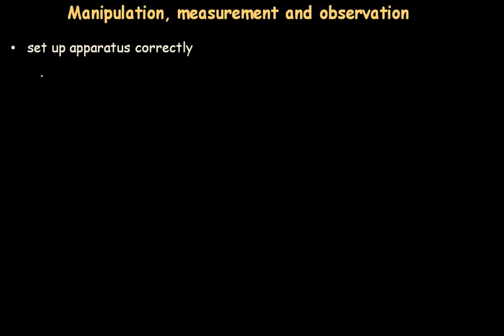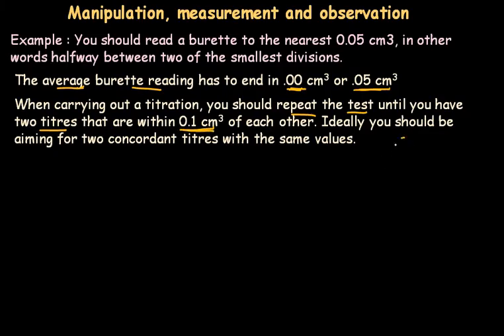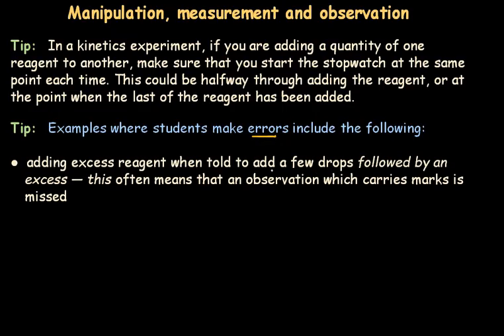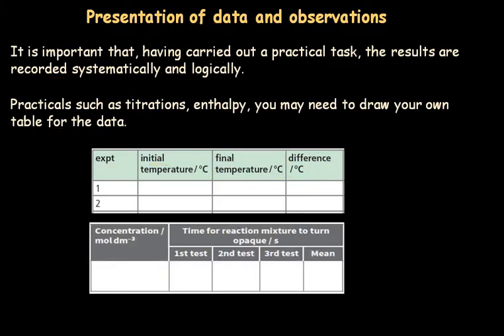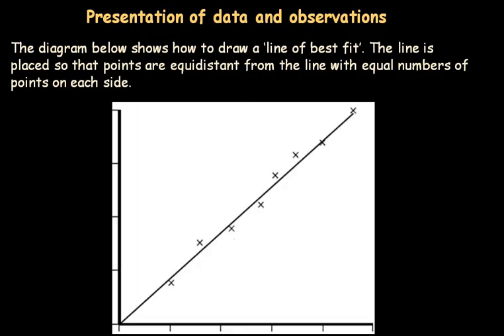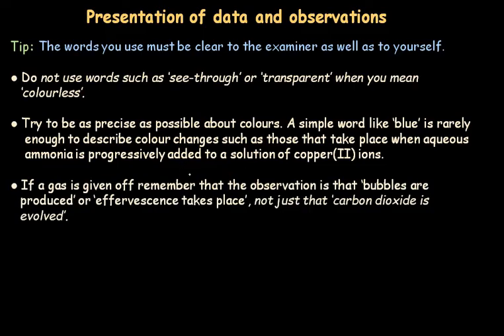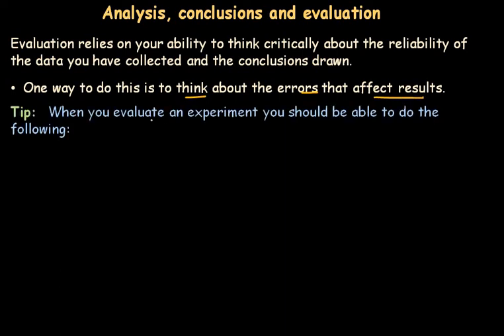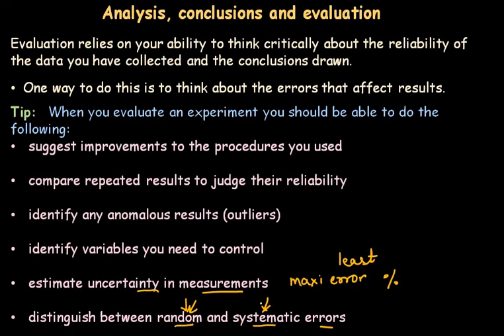Exam Tips for As level cbemistry practicals paper 01: chemistry: class 11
This video describes about how to perform and points to be taken care while taking various types of readings, record the data, manipulating data, drawing graphs, evaluating and concluding the experiments and its data.